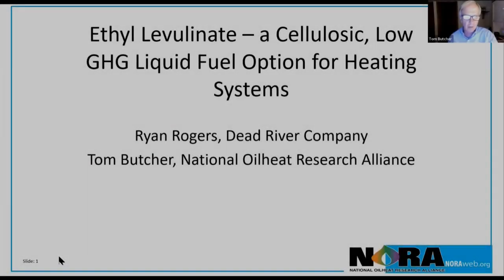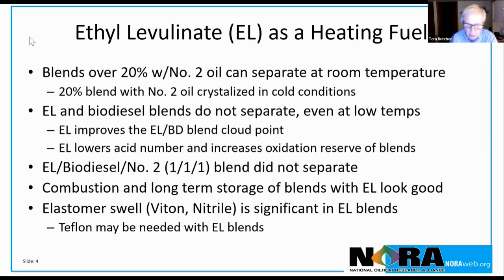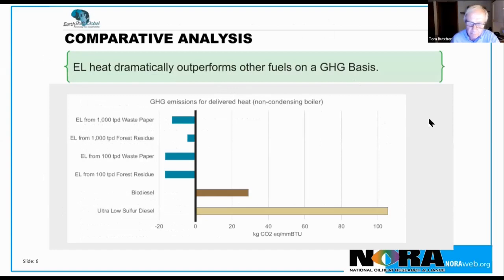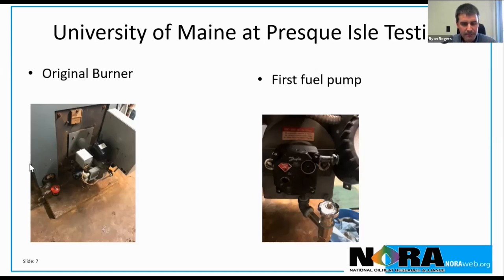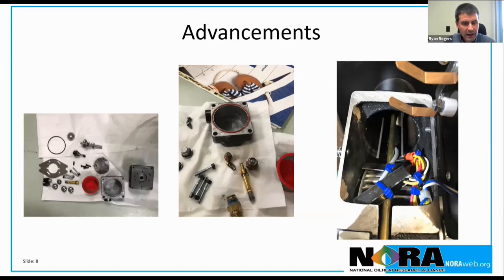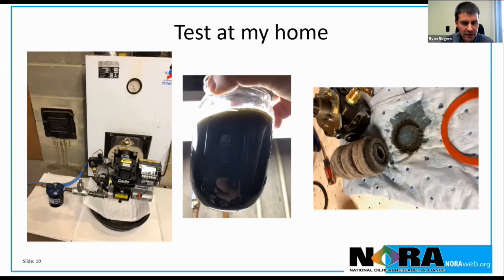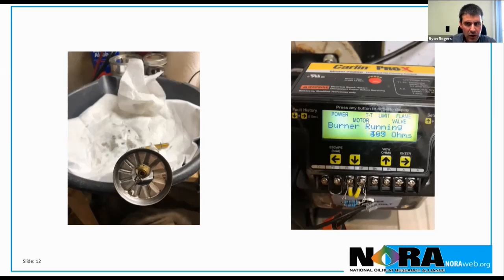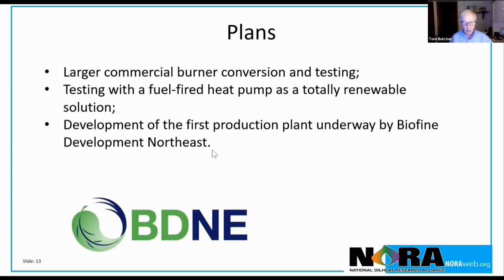Day: 3 Butcher/ Rogers